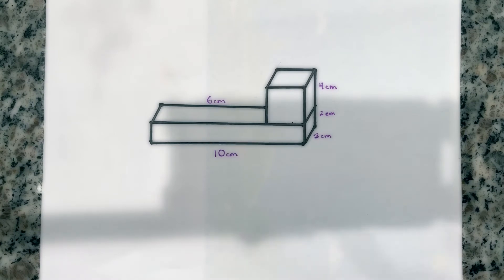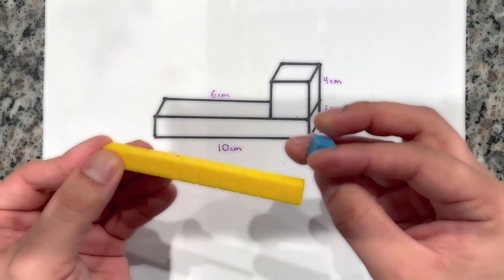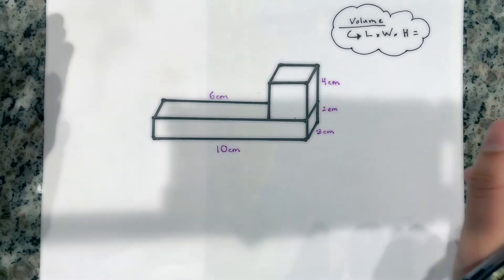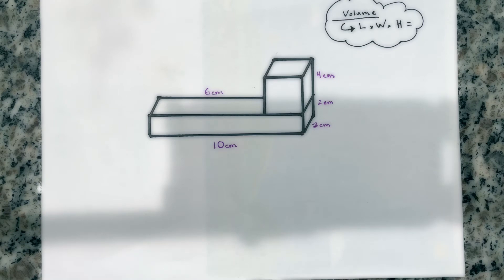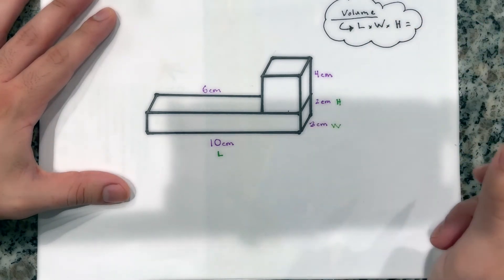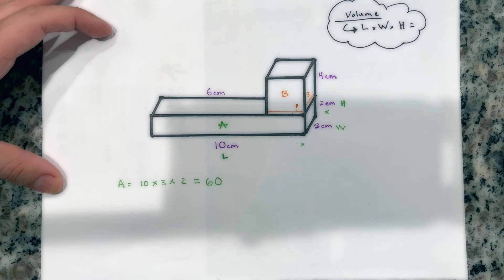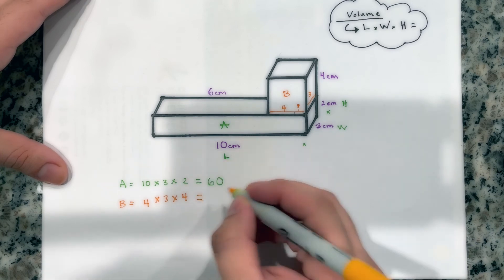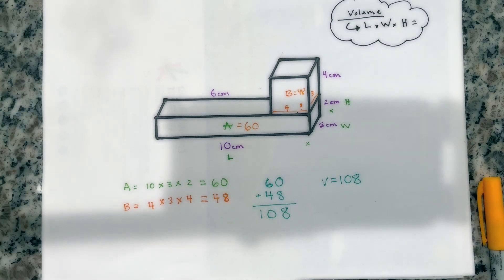How to find the Volume of Rectangular Composite Figure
How to find the Volume of a Composite figure.
5thgrade math